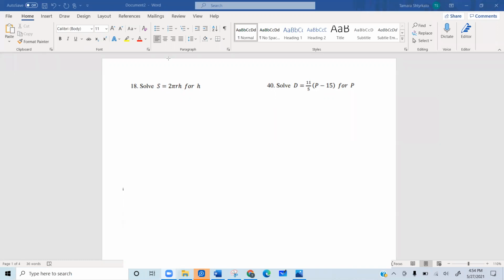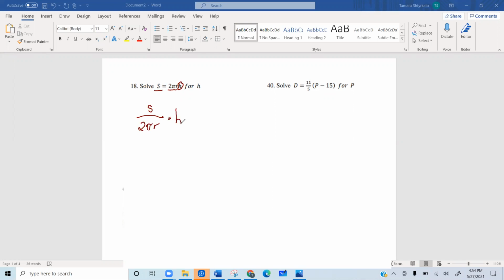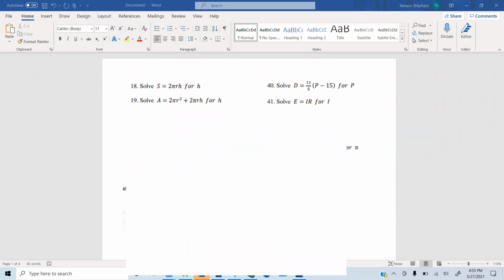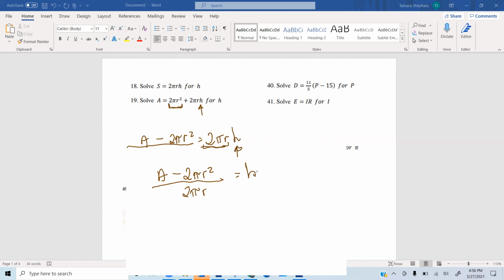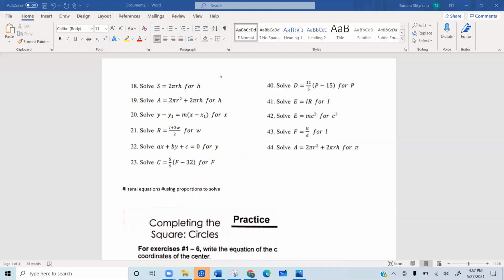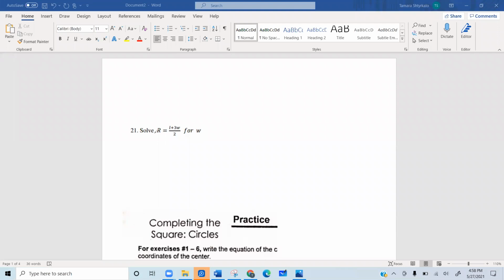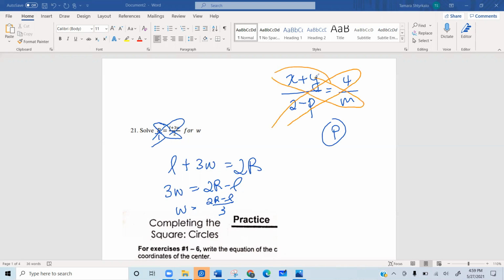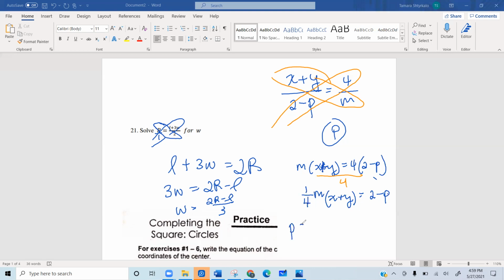Literal equations and using a proportion to solve fraction equations - SAT Math